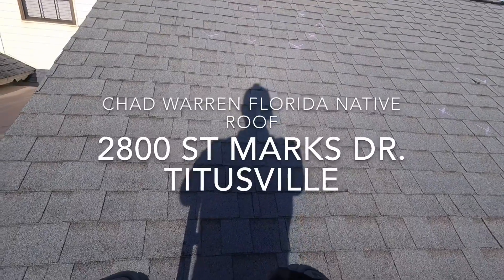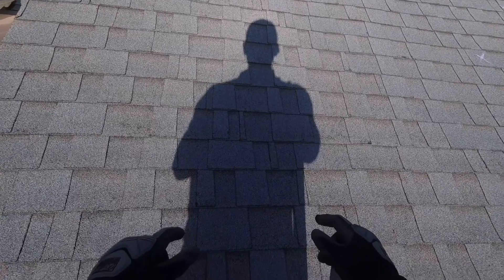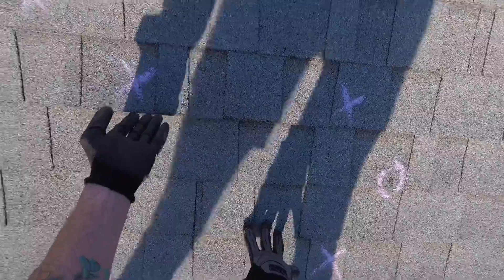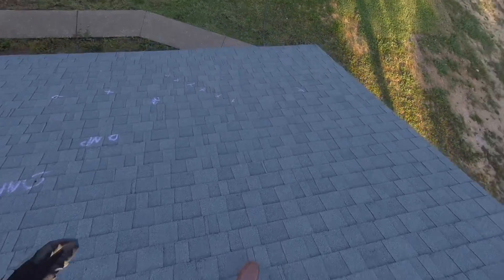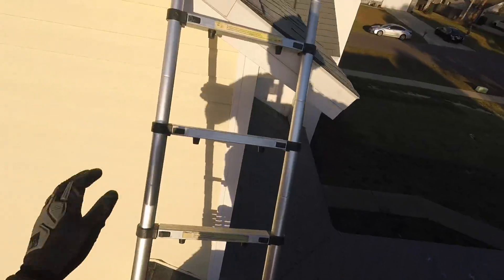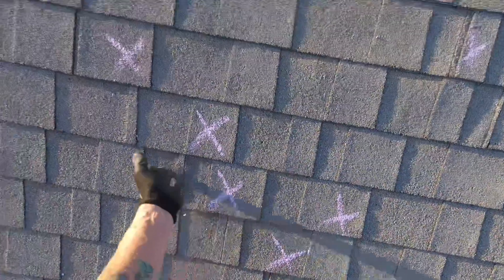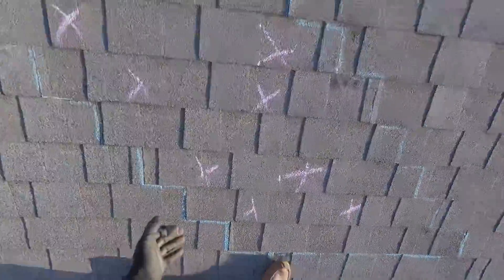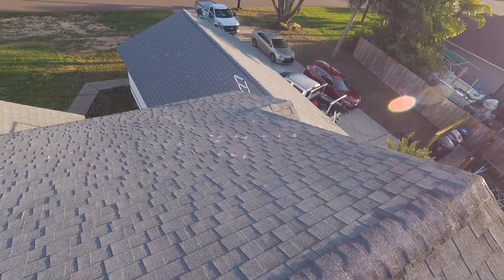Prepared for 2800 St Marks Dr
FORIDA NATIVE ROOF INSPECTION HIGH WIND